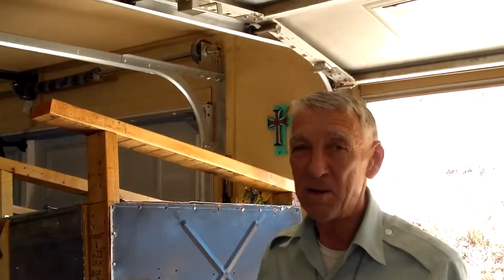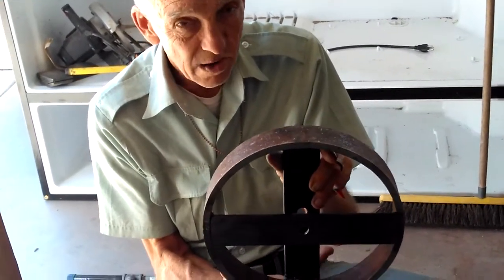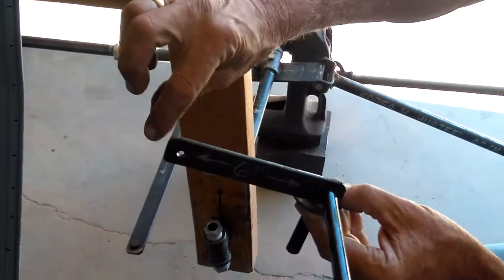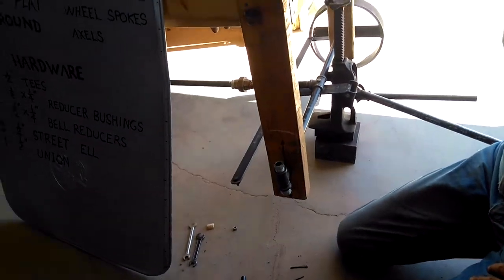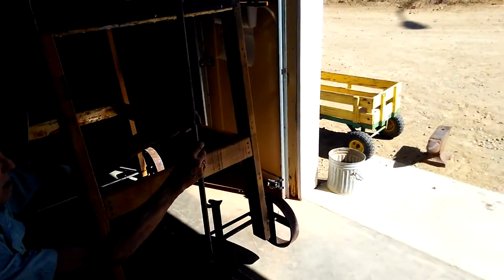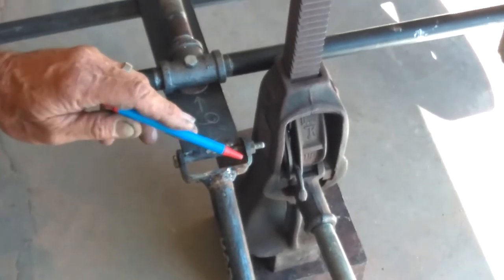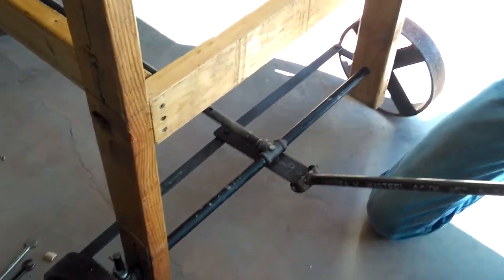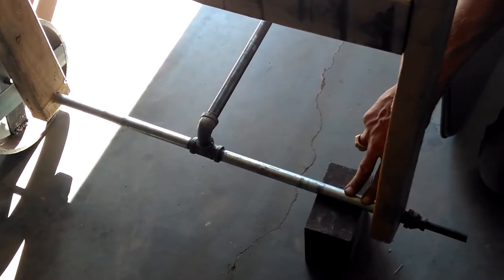QUAIL HUTCH/HOUSE RUNNING GEAR WHEELS STEERING